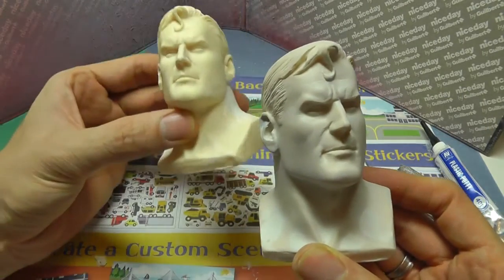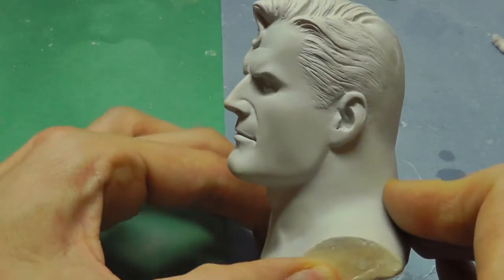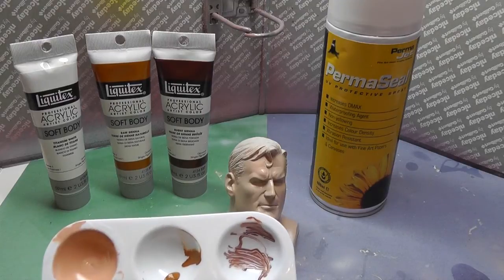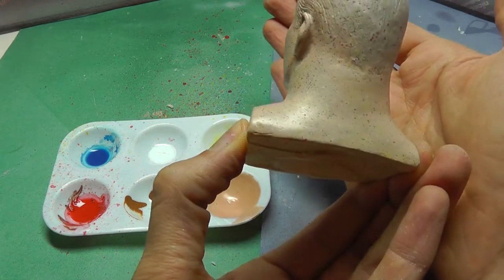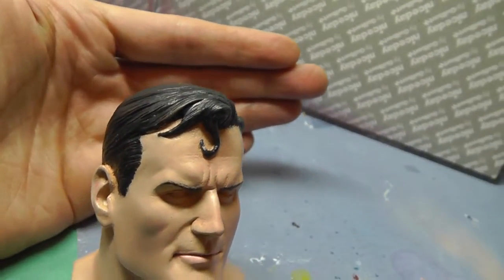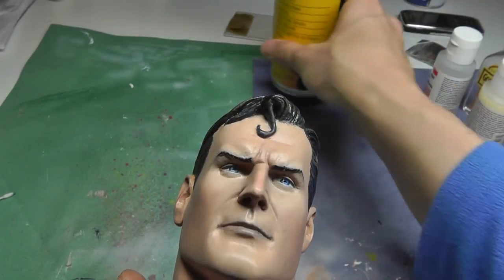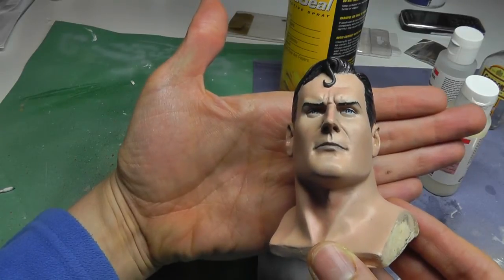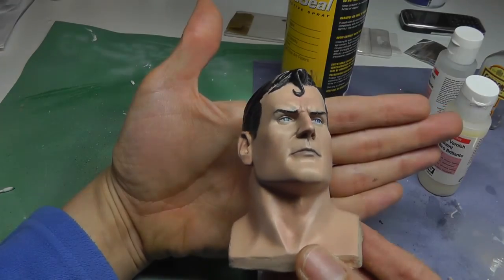Superman Adopted Son Bust Customization - Part 10 - Painting Skin and Eyes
The final video in the series... painting the bust! This isn't a tutorial but rather a few updates on the various stages of painting the face, hair an eyes.

Products used in this video (click to buy from Amazon)
Liquitex Soft Body - White (70%)
Liquitex Soft Body - Burnt Sienna (20%)
Liquitex Soft Body - Raw Sienna (10%)